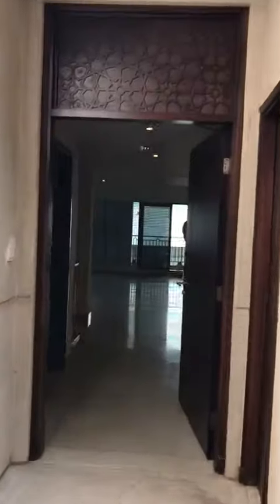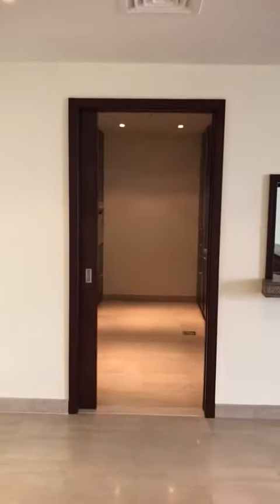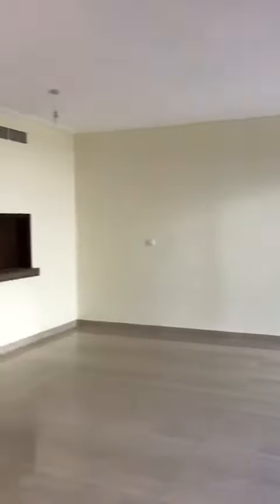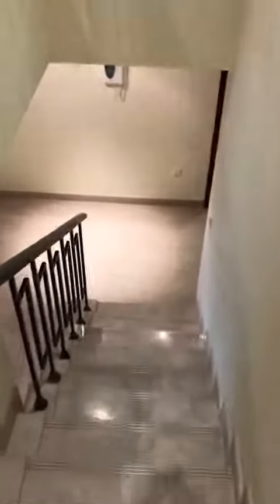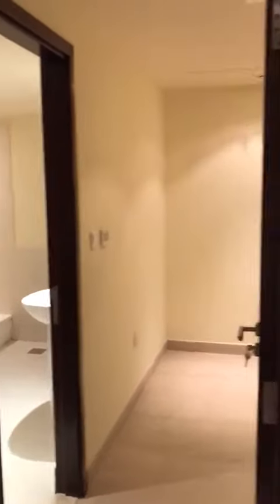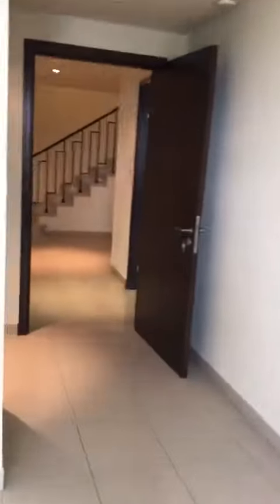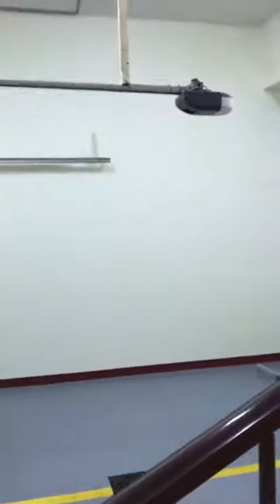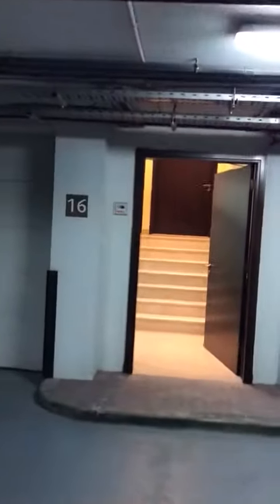The tour of the house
Alaa Abdelaziz Aboelhussein